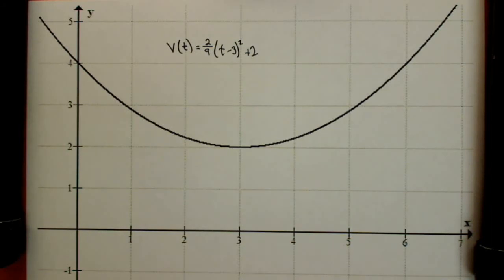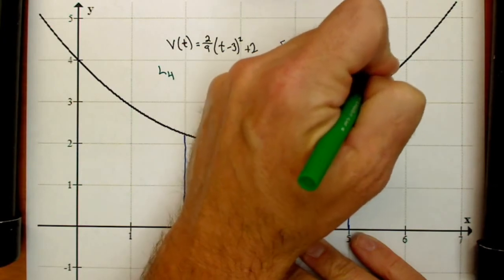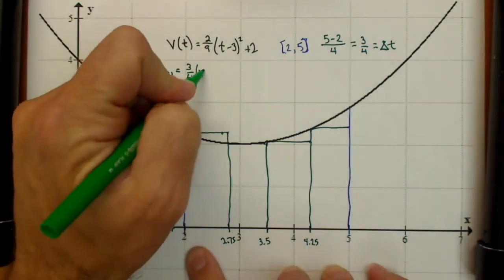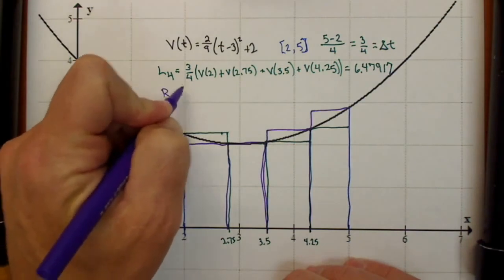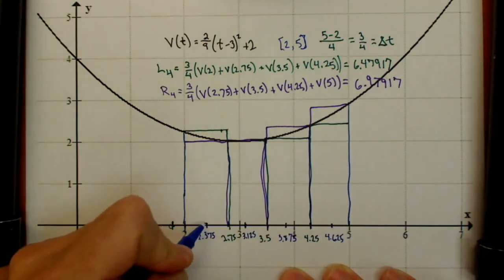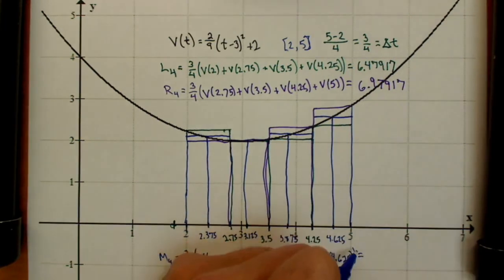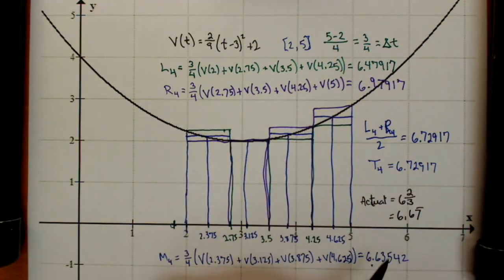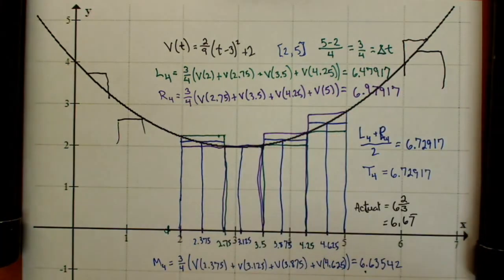Activity 4.2.3: Left Hand Right Hand Midpoint Rules